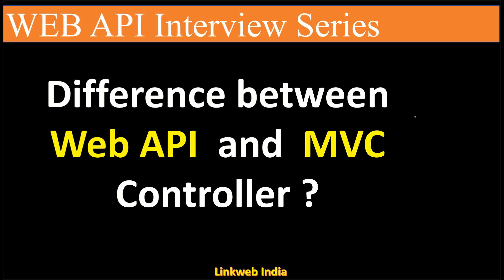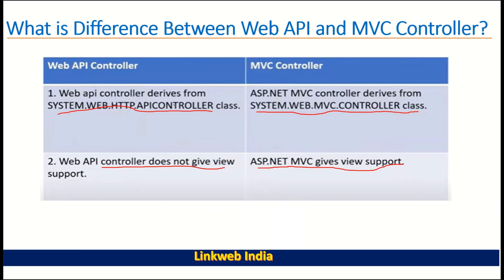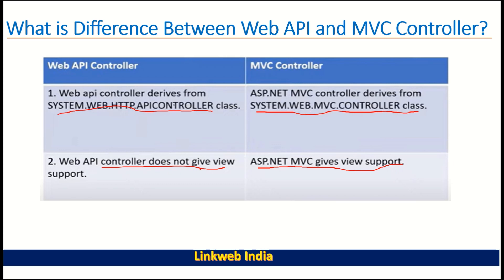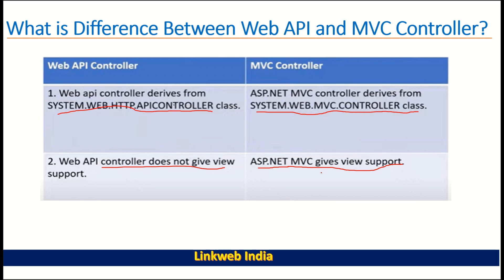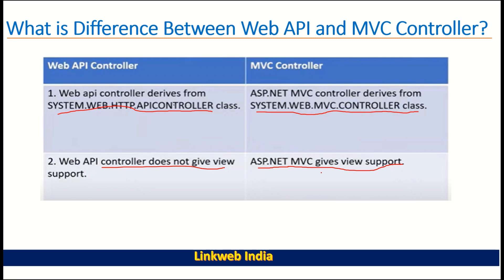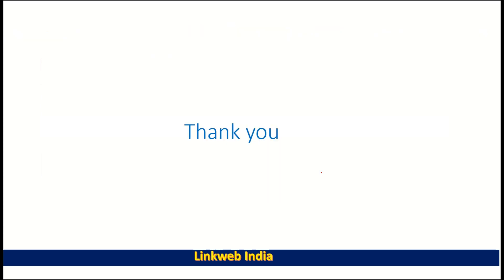What is the difference between Web API and MVC Controller?